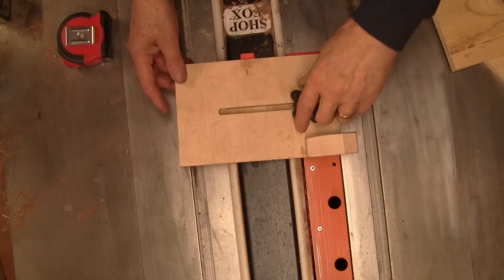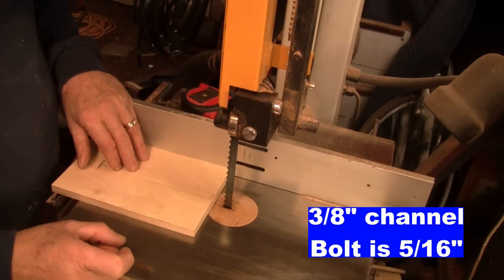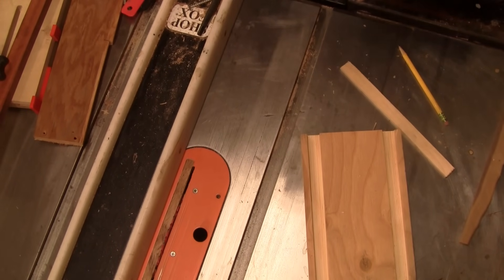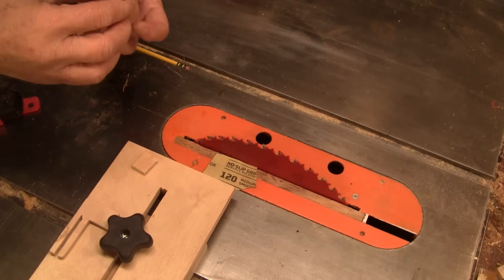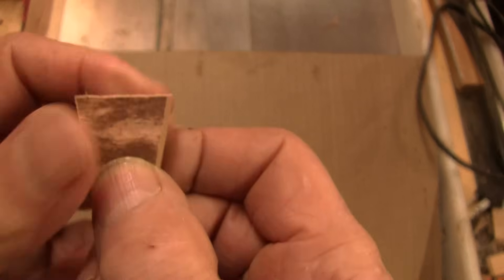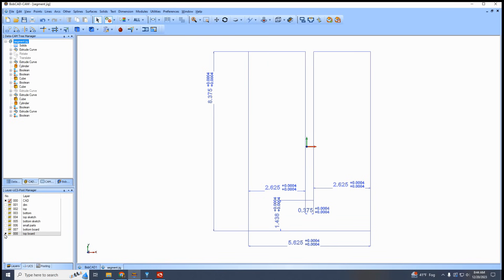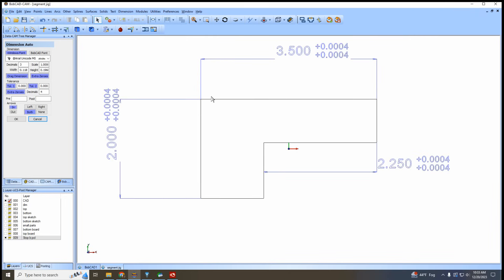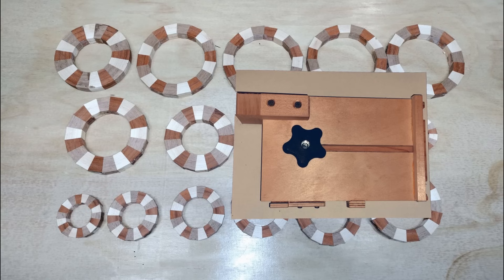I Built The Best Segment Stop I Have Ever Used Wood Turning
I made myself  a segment stop.
I did not invent the mouse trap. Most segment stops work in the say way.
This is based on other tools I have used and other jigs I have made over the years.
 The measuring section is based on something my milling machine had on it
 It was also a stop for cutting things to length. So these things date back well over 100 years ago.

*!UPDATE!*
*Had surgery yesterday, Ankle has two . I will wear a splint for 2 weeks. Then a support boot and maybe one of those cool scooters to race around on LOL. I had a block at the angle so feel nothing and this will last for a24-36 hours. Then the pain will be back and I will take a strong pain medicine.. My comments may not be much but I will acknowledge all of them. Best I can do for now. Thanks so much, Gary*